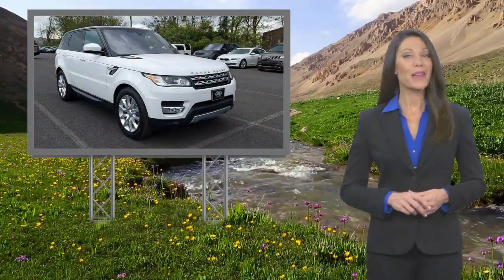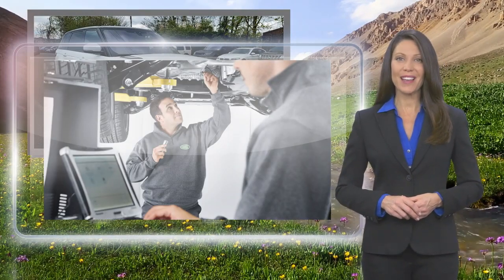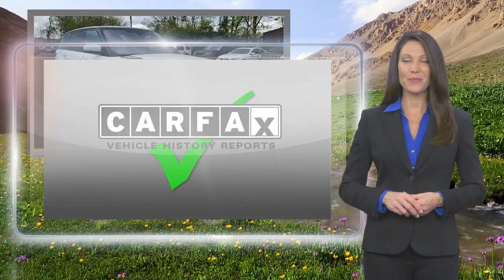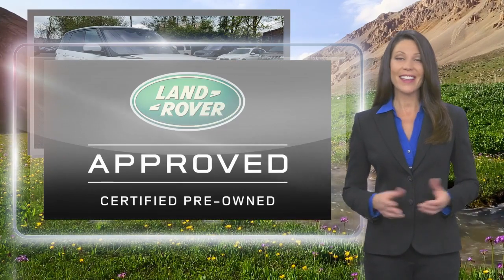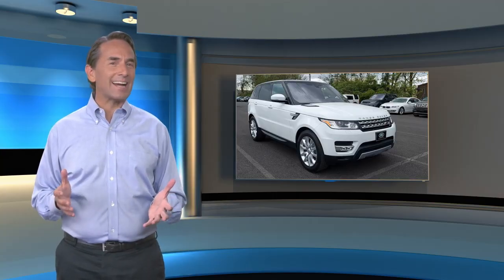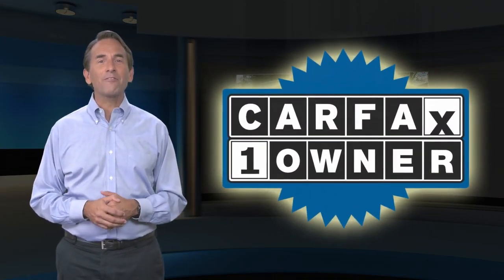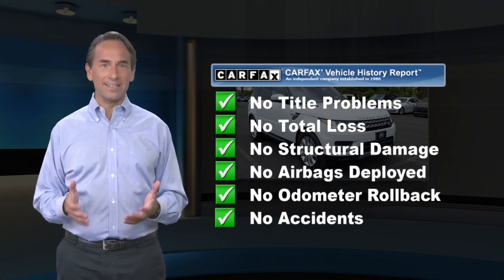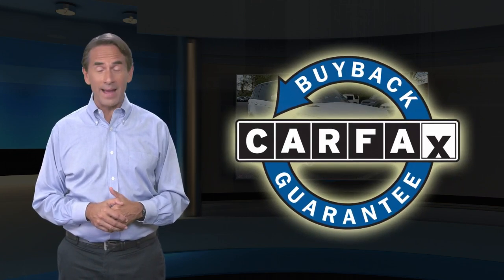Certified 2017 Land Rover Range Rover Sport HSE, Willow Grove, PA P5756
Jaguar Land Rover Willow Grove

CARFAX One-Owner. Clean CARFAX. Certified. Fuji White 2017 Land Rover Range Rover Sport 3.0L V6 Supercharged HSE 4WD 8-Speed Automatic 3.0L V6 Supercharged Fully Serviced, Passed Safety Inspection, Warranty, 60/40 Split Folding Rear Seat w/Load Through, Adaptive Headlights w/High Beam Assist (AHBA), Auto-Dimming Exterior Mirrors, Front Climate Comfort & Visibility Package, Heated & Cooled Front Bucket Seats, Heated Rear Seat, Heated Steering Wheel, Twin Blade Sunvisors, Wheels: 20" 5 Split Spoke Alloy (Style 520).Odometer is 15889 miles below market average!Land Rover Approved Certified Pre-Owned Details:* 165 Point Inspection* Roadside Assistance* Warranty Deductible: $0* Up to 7-year/100,000 miles (whichever comes first) from original in-service date, including Trip Interruption Reimbursement* Vehicle History* Transferable WarrantyAwards:* ALG Residual Value Awards, Residual Value AwardsReviews:* Stylish appearance; composed handling; powerful supercharged V8; fuel-efficient diesel option; available seven-passenger seating; true off-road capability. Source: Edmunds

[RLVID:4176:4aabef2ebdef76fa:ae2cb60fe6ca6c96:1]